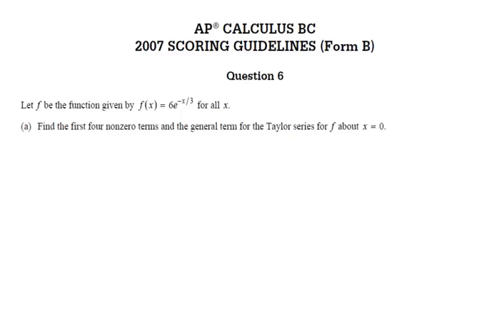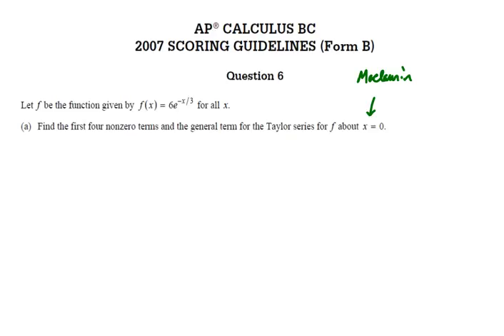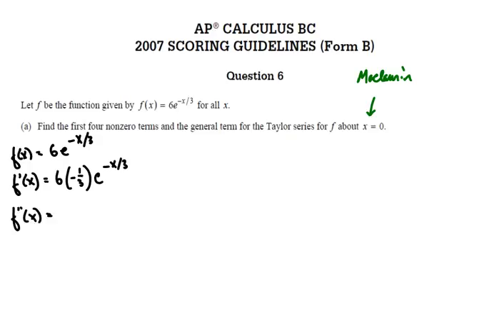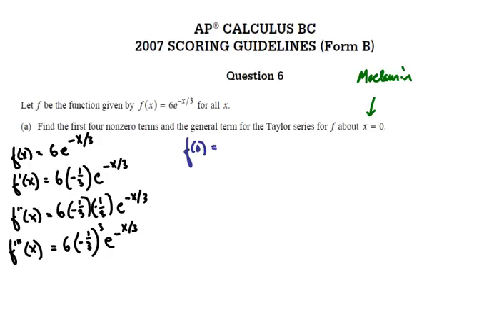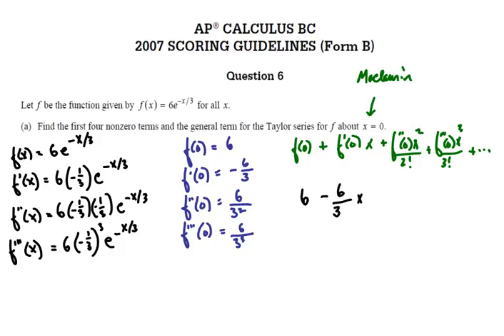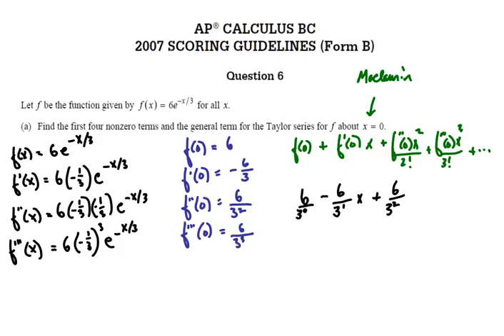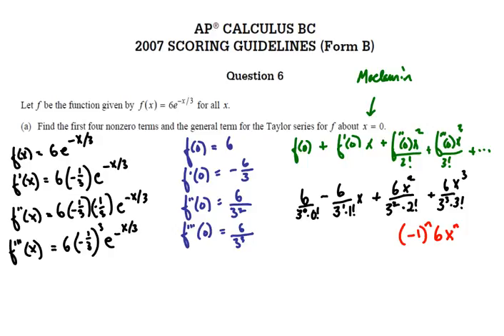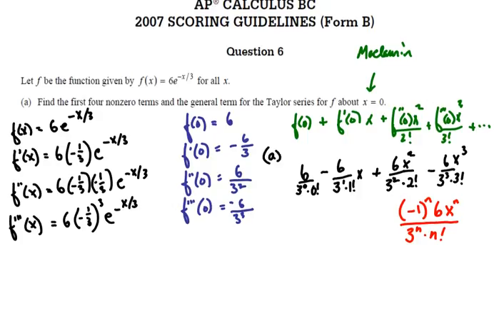APCalcBC_2007B_6A1